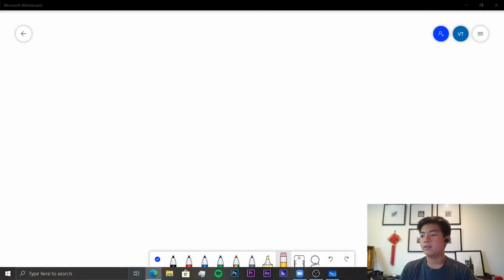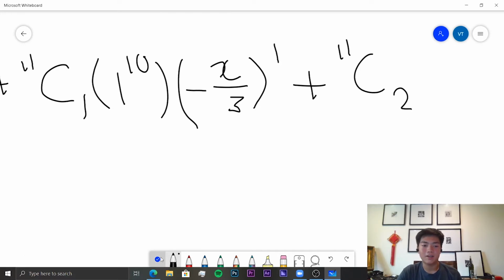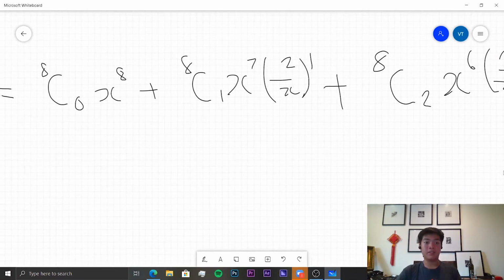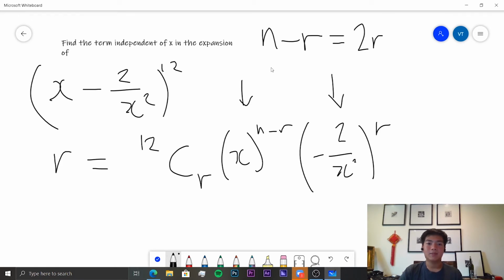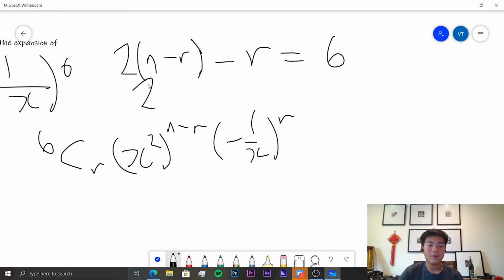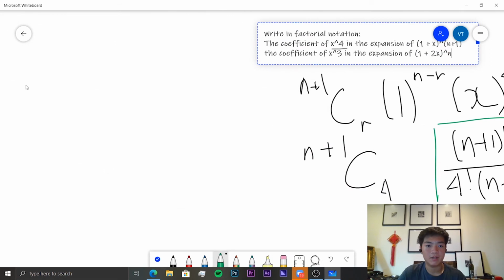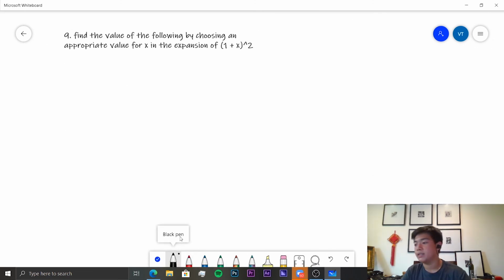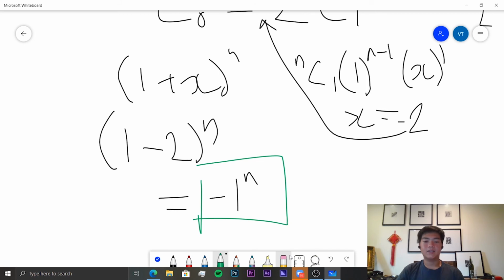Chapter 1.4.2 | Binomial Theorem | CodingBytes IB Math Analysis Speedrun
In this video, Vince speedruns another section of chapter 1.4 of the IB Math Analysis and Approaches HL textbook. This section contains problems involving the binomial theorem.